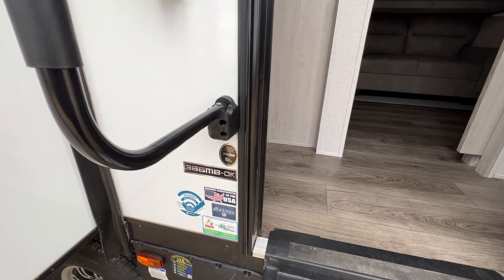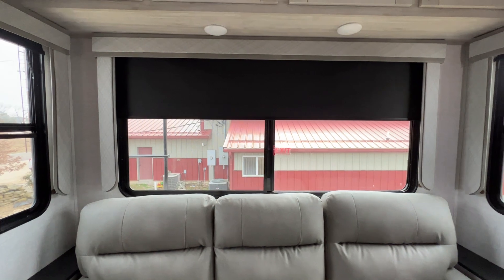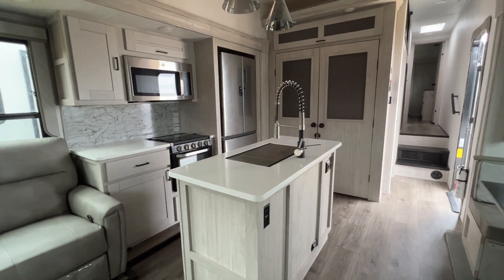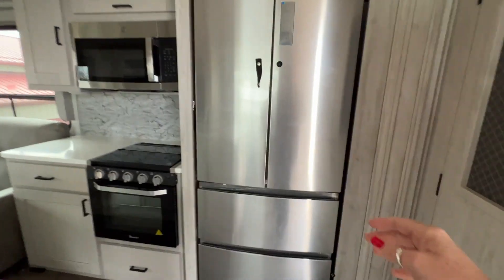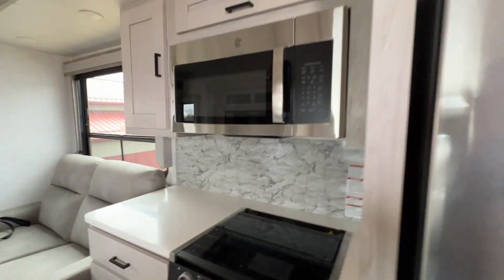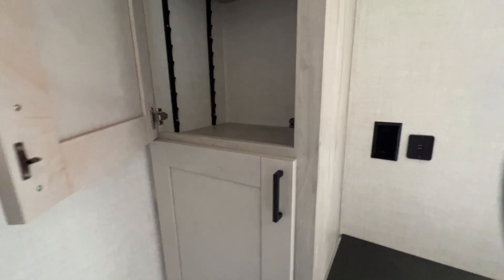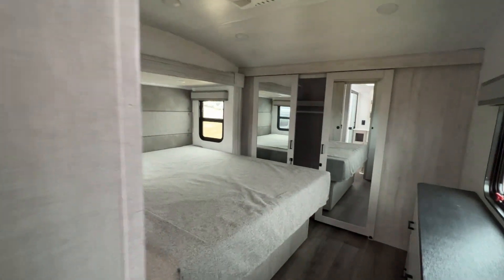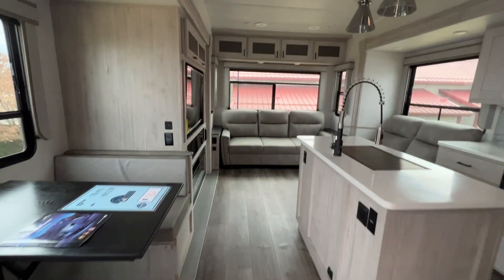Video Tour of 2022 Tandara 386MB-OK at Parkland RV Center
Video tour of the 2022 East to West Tandara 386MB-OK here @parklandrvcenterin Leadington, MO. Notable features include the king bed, theater seating, entertainment center with fireplace and 50" LED TV, outdoor kitchen, kitchen island, double-door residential refrigerator, two-door pantry, mid-bunkroom, loft, walk-through bath, and washer-dryer hookups. This bunkhouse can sleep up to twelve people! Check it out at Parkland RV Center, 10 E. Woodlawn Dr., Leadington, MO.